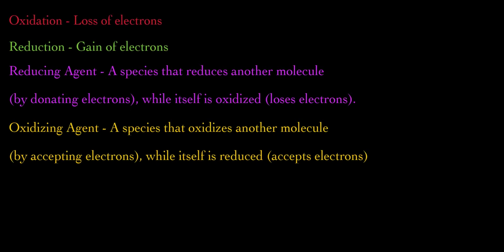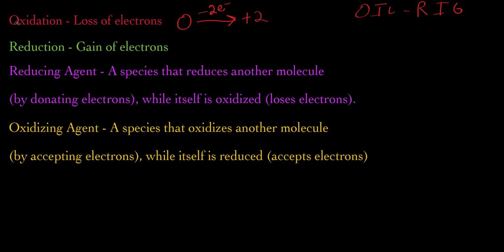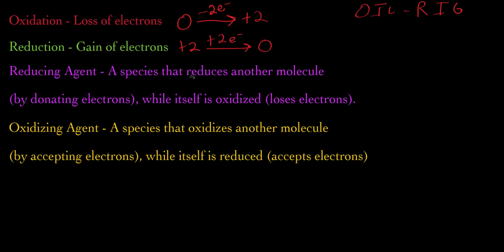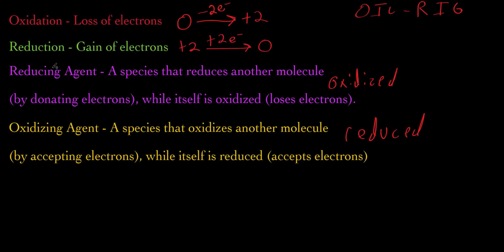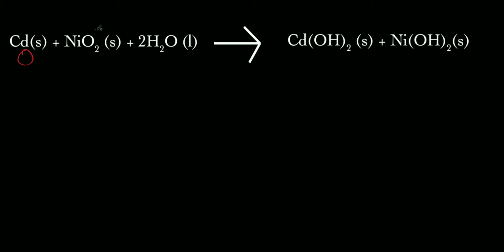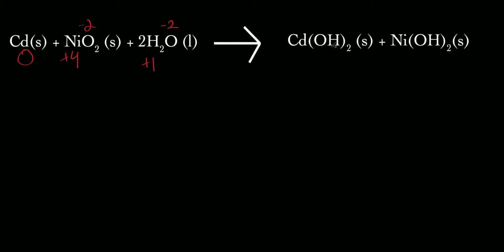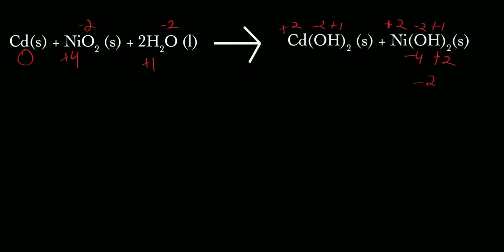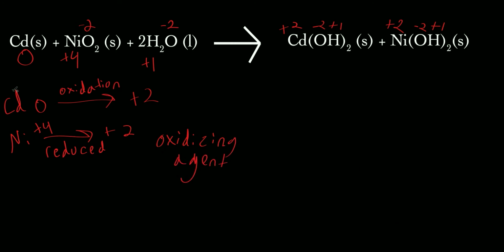How to Identify Oxidizing and Reducing Agents